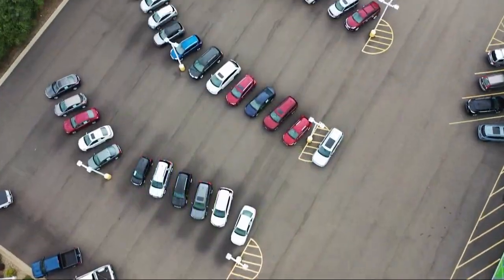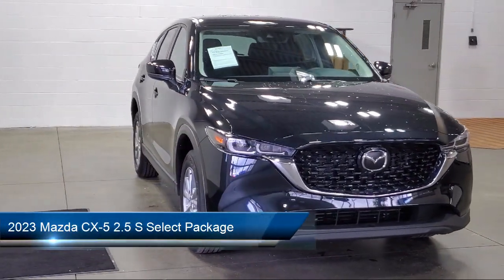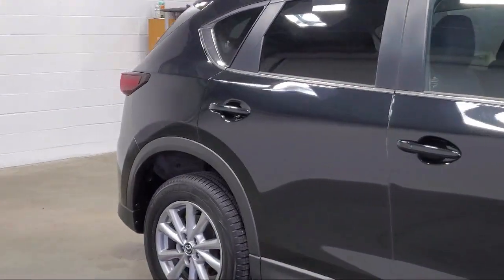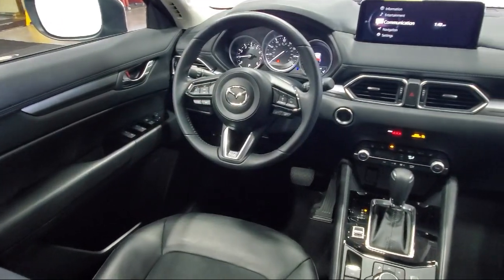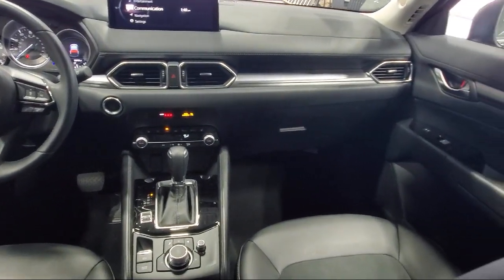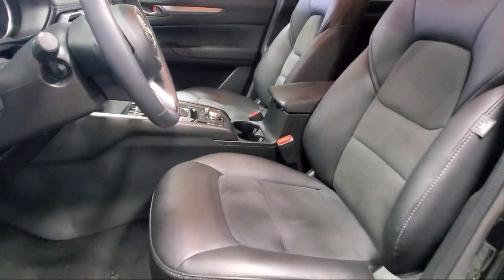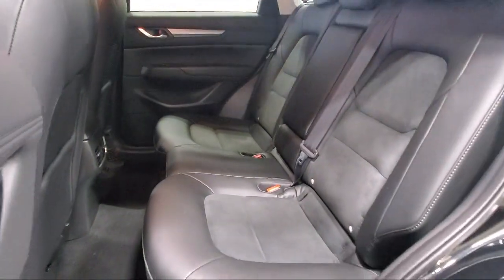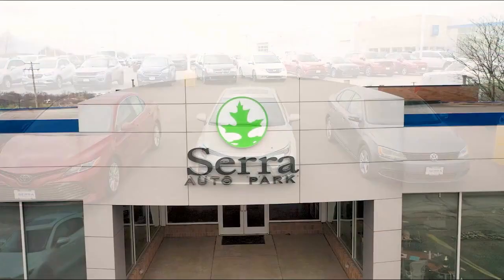2023 Mazda CX-5 2.5 S Select Package Sport Utility Akron Canton Wadsworth Cuyahoga Falls Green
2023 Mazda CX-5 2.5 S Select Package Sport Utility Stock Number: Z7611TM Vin:JM3KFBBM4P0206751.